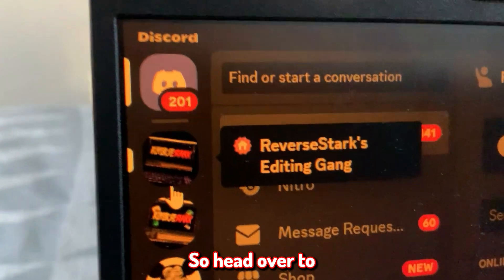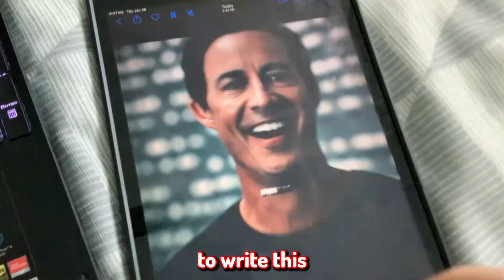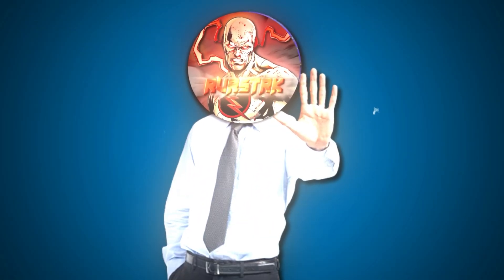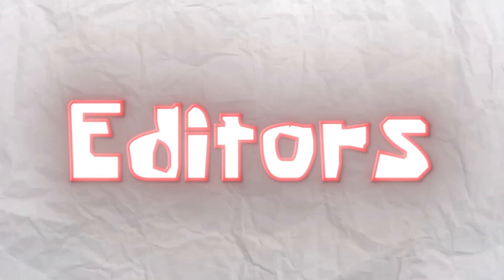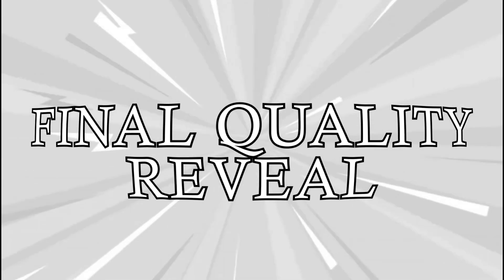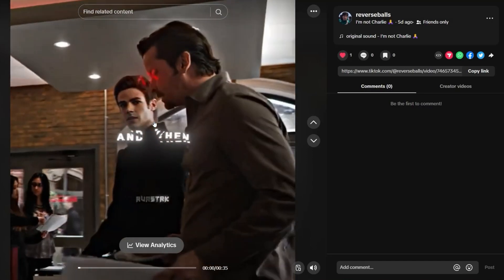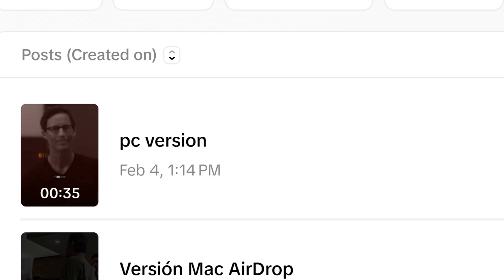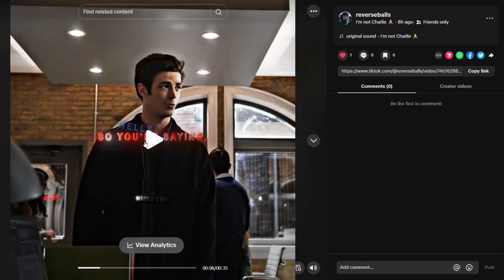I tried the 5 BEST Methods to Send Edits to your Phone in High Quality...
How to send edits to phone
How to send after effects edit to my phone
How to send an after effects video to a phone
How to send a video on PC to a phone
How to send edits to a phone
How to send edits in high quality
How to transfer edits to a phone
How to transfer edits to a phone in HIGH QUALITY
TIMESTAMPS:
0:00 - Intro
1:10 - Method 1
3:13 - Method 2
4:33 - Method 3
5:27 - Method 4 (NOT 3)
6:39 - Method 5
6:42 - Bonus method (NOT 5 AGAIN)
7:10 - Final Quality Review after Posting
11:21 - Outro ahh

bro i legit stayed up 2 days in a row editing this and i apologize for it coming out a day later then it should've, I'm gonna sleep for 16 hours now !